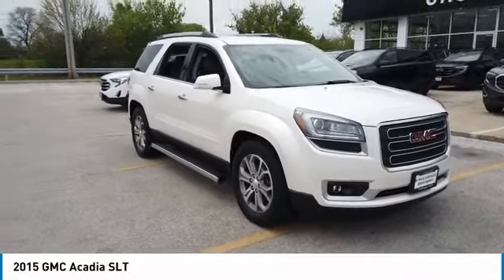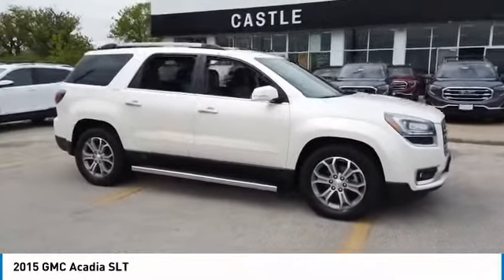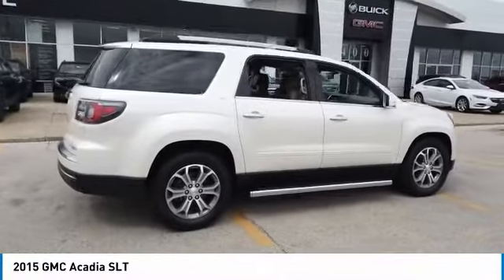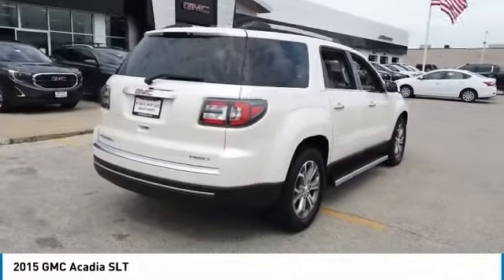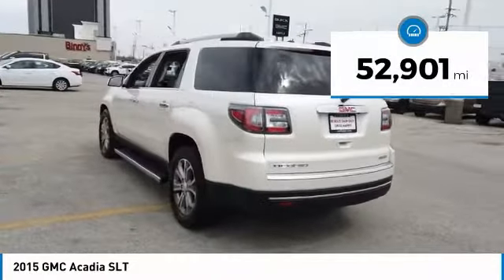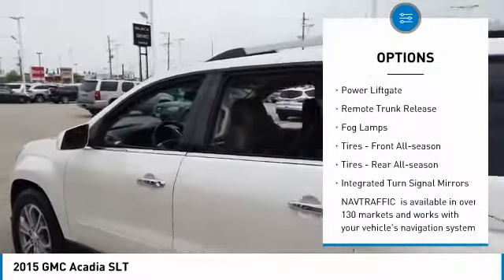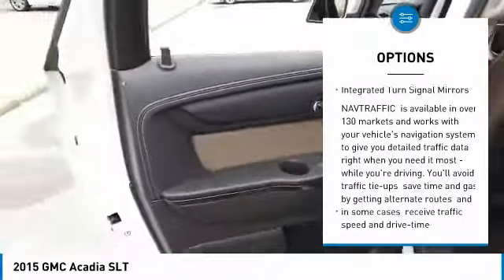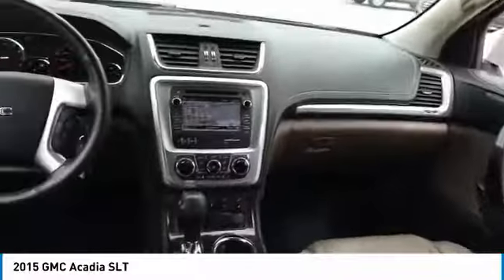2015 GMC Acadia 20562A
2015 GMC ACADIA North Riverside, IL
Stock# 20562A

Odometer is 16207 miles below market average! White Diamond Tricoat 2015 GMC Acadia SLT-2 AWD 6-Speed Automatic 3.6L V6 SIDI

Awards:
* 2015 KBB.com Brand Image Awards

Welcome to Castle Buick GMC Welcome to Castle Buick GMC! At Castle Buick GMC, we take pride in being a locally-owned, trusted member of the North Riverside community. For many years, North Riverside, Cicero, and Chicago neighbors have come to us for a trustworthy and attentive car buying event. To see why hundreds buy their Buick GMC from us every year, stop by our Castle Buick GMC or experience our Buick GMC car inventory digitally. Castle Buick GMC is a quality used dealership that's proud to have a huge selection of used, certified and pre-owned vehicles for North Riverside customers to test drive. Whether you are looking for an used car under $10,000 or a certified pre-owned vehicle that looks and feels like new, Castle Buick GMC is the place to find it. We are a one-stop shop for your automotive needs! People from all over North Riverside, Cicero, and Chicago come to Castle Buick GMC for the best deals on new Buick GMC, used cars, and more. Come in today and see why!